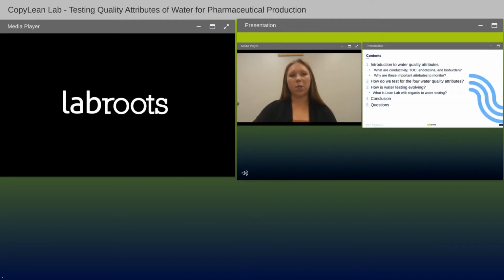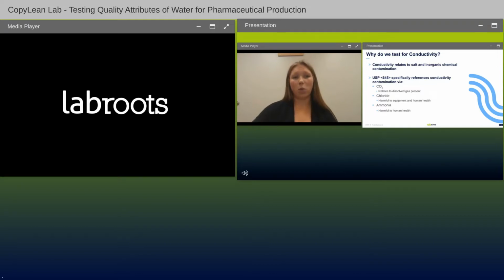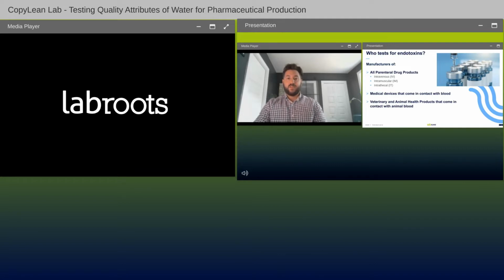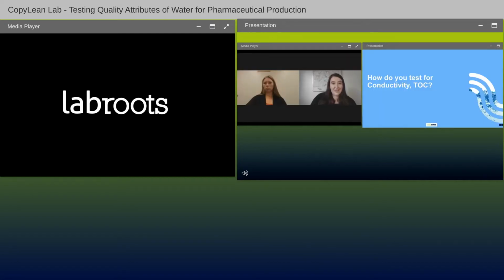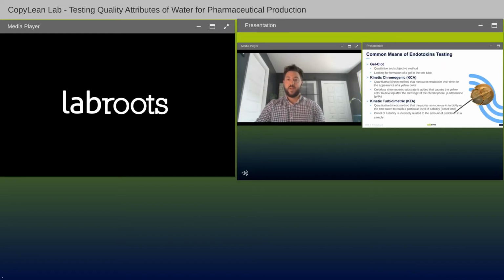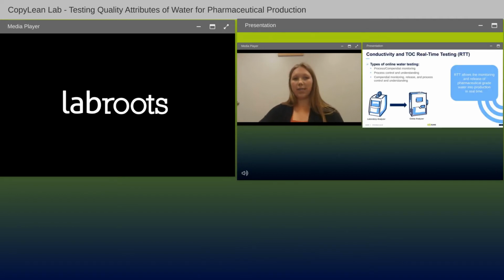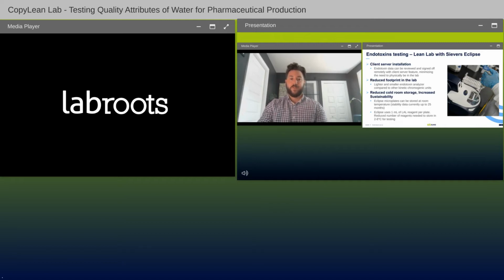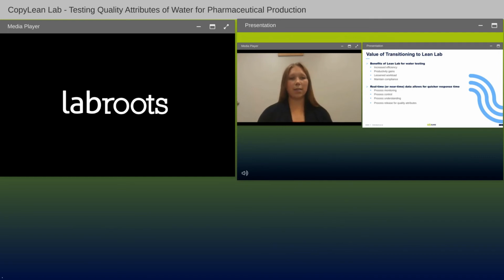Lean Lab - Testing Quality Attributes of Water for Pharmaceutical Production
Presented By:
Kaitlyn Vap
Lead Product Application Specialist -TOC and Conductivity
Briana Nunez
Lead Researcher and Product Specialist - Microbiology
Hayden Skalski
Lead Product Application Specialist - Bacterial Endotoxins

Webinar Abstract:
The quality of water for pharmaceutical production (purified water, water for injection, and ultrapure water) is quantified and regulated through four parameters – total organic carbon (TOC), conductivity, endotoxin, and bioburden. Historically, the testing of water for pharmaceutical production has been labor intensive and costly, requiring quality analysts to isolate samples from a water loop to evaluate the purity in the lab. These tests can take up to days to see results; therefore, pharmaceutical manufacturers either conditionally release water at risk of potential out-of-specification (OOS) results or delay production until results are reported. More recently, technologies have been developed to better support and streamline the release of water for production and improve the adoption of process analytical technologies (PAT) for greater efficiencies. Real-time release testing (RTRT) for TOC and conductivity, microfluidic technology for bacterial endotoxins testing (BET), and rapid microbiological methods (RMMs) for bioburden are all ways in which quality control laboratories can lean out processes and reduce human interference associated with water quality testing. Through the adoption of lean laboratory practices/PAT, pharmaceutical companies and their employees will benefit from improving process efficiencies, optimizing product release to market, ameliorating analysts’ workload, and maximizing sustainability all while maintaining data integrity and compliance.